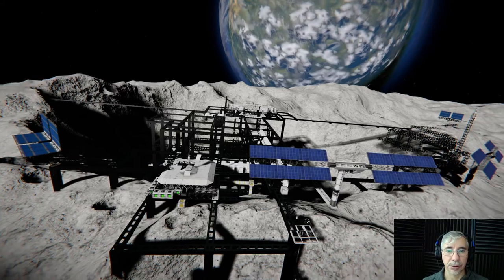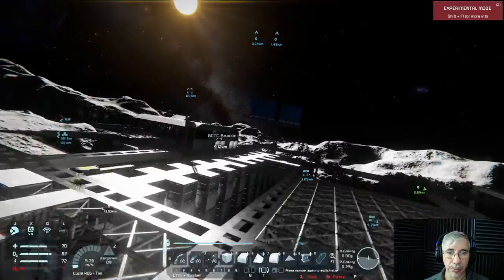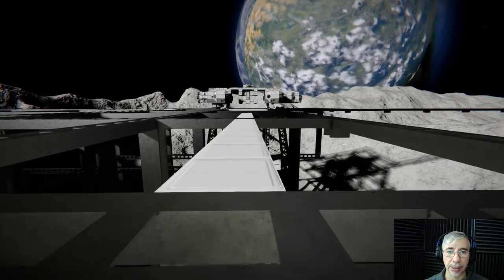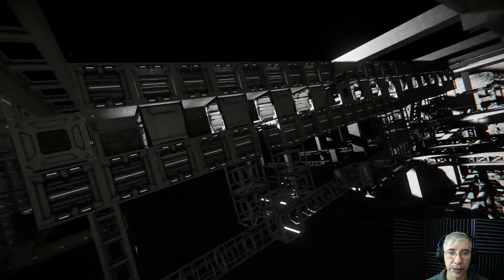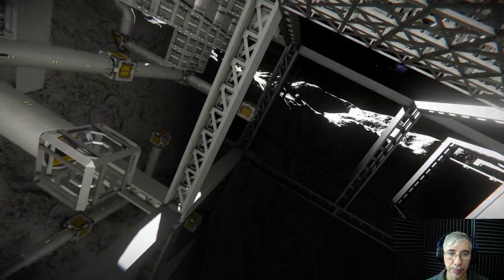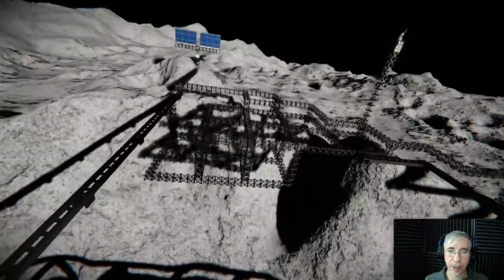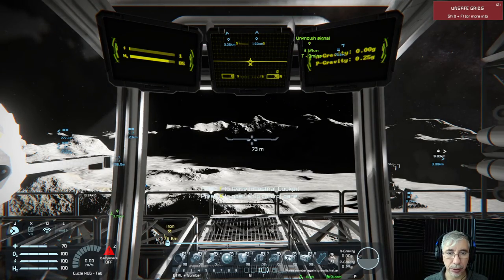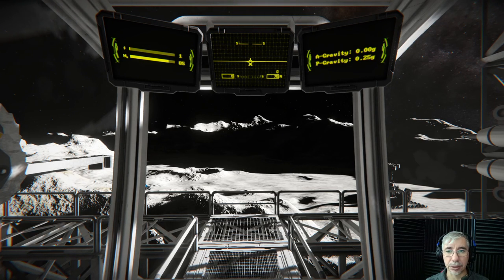Building Moon Base Alpha | Space Engineers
In this episode we take a small tour through the Moon Base Alpha which is a work in progress